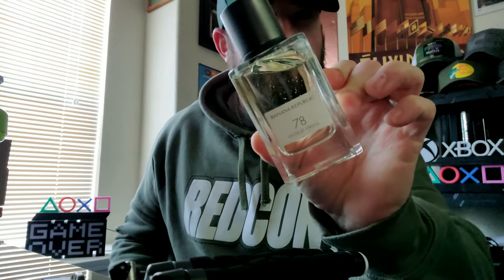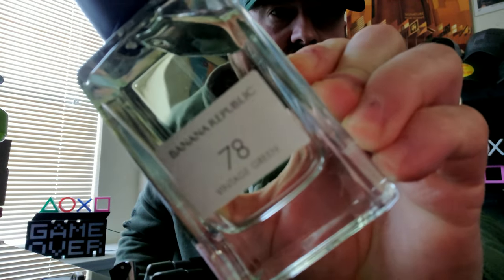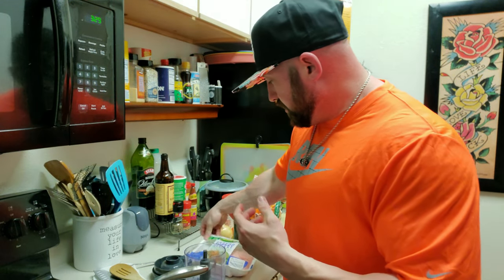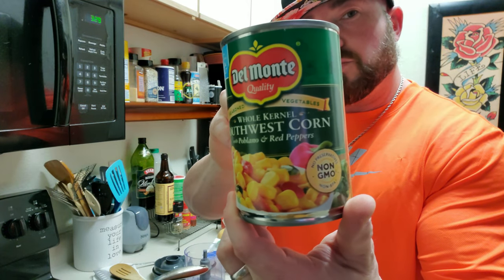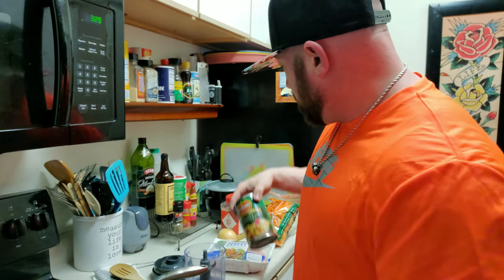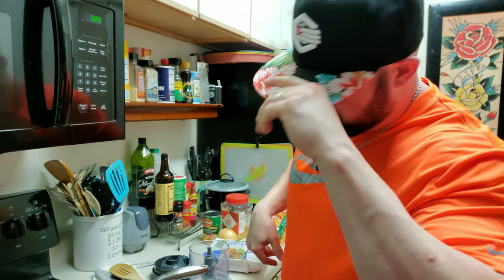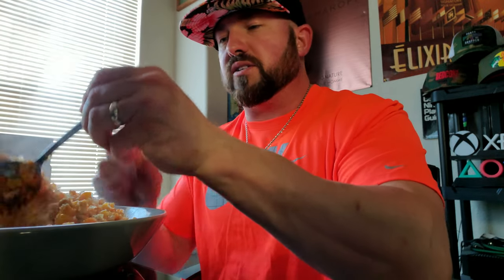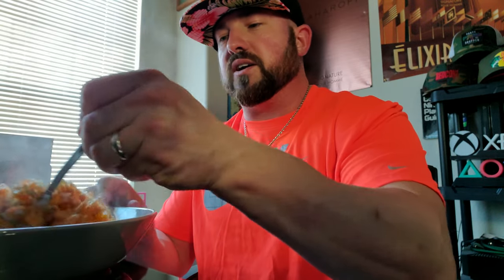Training on Back Day VLOG | My Ground Turkey Recipe Post Workout Meal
Checkout Redcon1 for Top Tier Supplements and Fitness Apparel